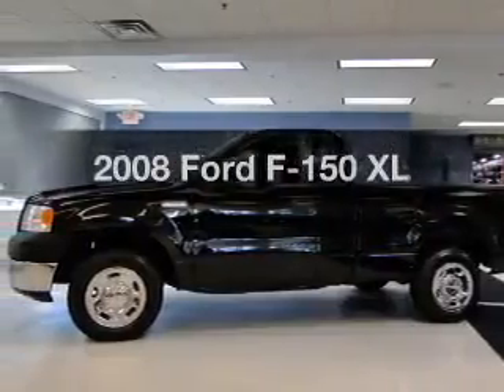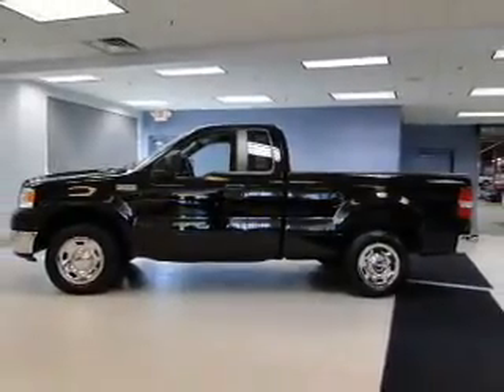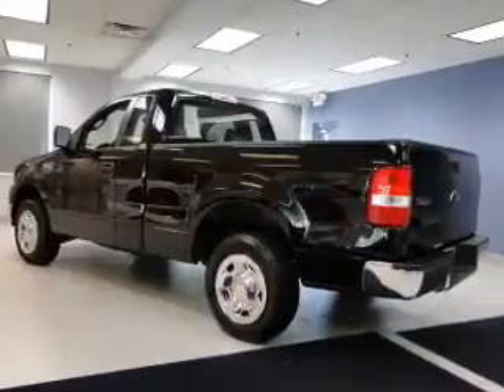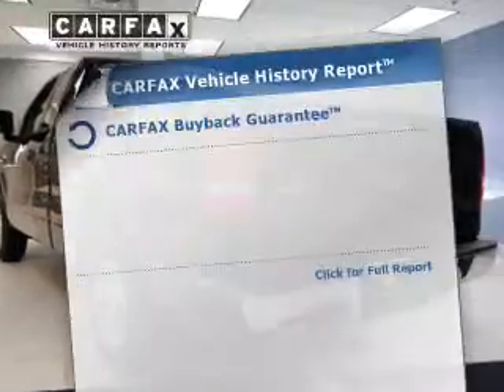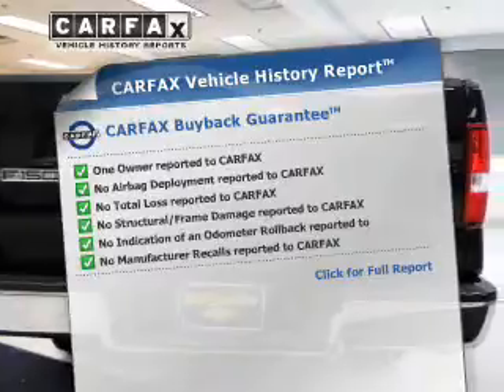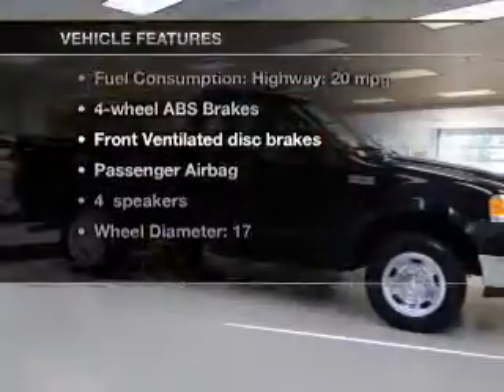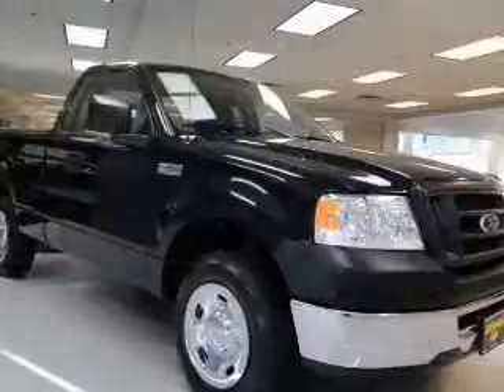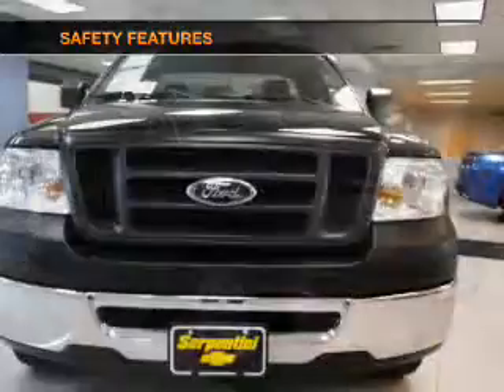2008 Ford F-150 - Strongsville OH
Year: 2008
Make: Ford
Model: F-150
Trim: XL
Engine: 4.2 liter 6 cylinder 12 valve
Transmission: 4-Speed Automatic
Color: Black
Mileage: 43538
Address:
15303 Royalton Road